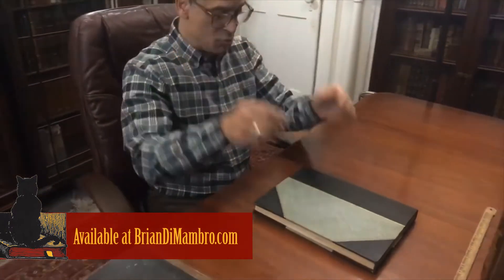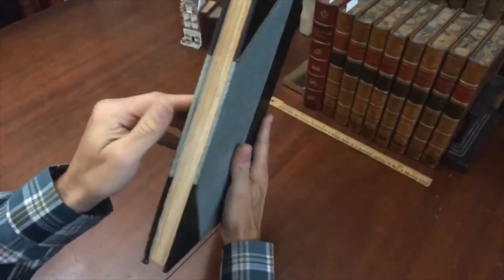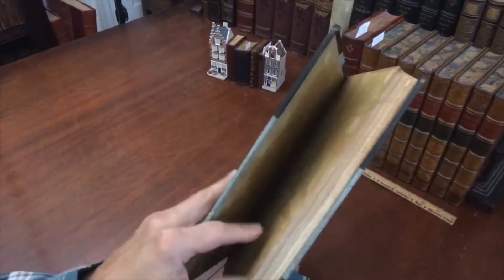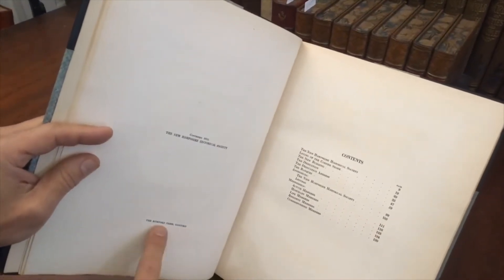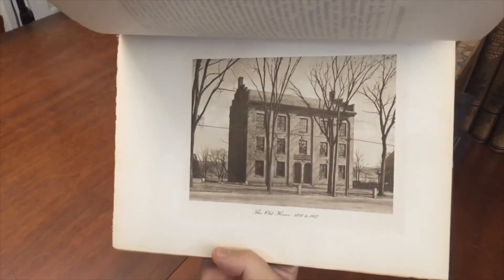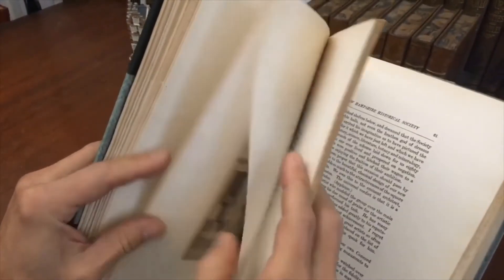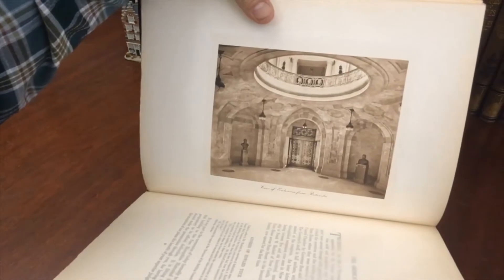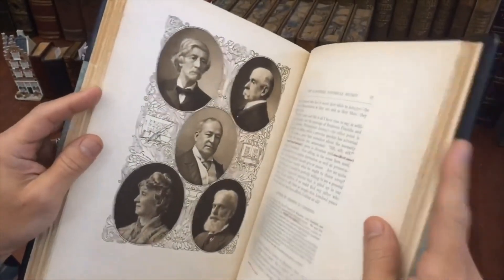Library Dedication New Hampshire Historical Society 1912 leather binding Concord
[19th century publications, New Hampshire Historical Society Library, Decorative Leather Bindings].

Dedication of the Building of the New Hampshire Historical Society.
Published 1912, Concord by the New Hampshire Historical Society.
132 pages, contains 32 photographs / illustrations.

Lovely period 1/2 dark green leather binding, raised bands, gilt lettering and decorations in compartments, cloth covered boards, top edge gilt, edges untrimmed.

Binding remains clean, tight, and sound. Interior clean and free of spotting or foxing. Illustrations protected by original tissue guards. Contains a list of all active members of the society at the time of publication.

Any age flaws are easy to overlook or forgive. Clearly a deluxe binding for the work, likely intended as a gift or special example.

[V2049].